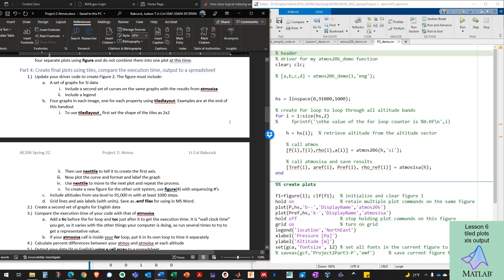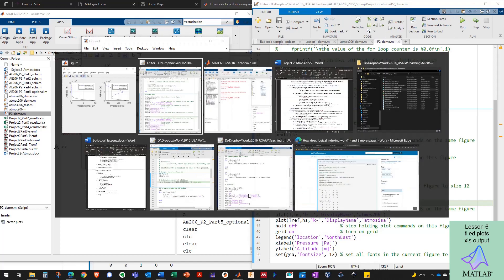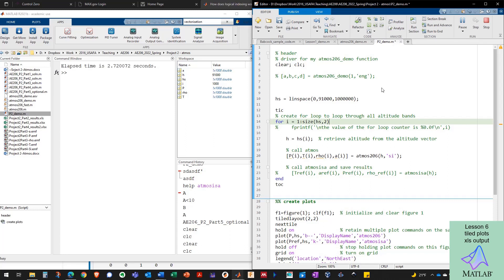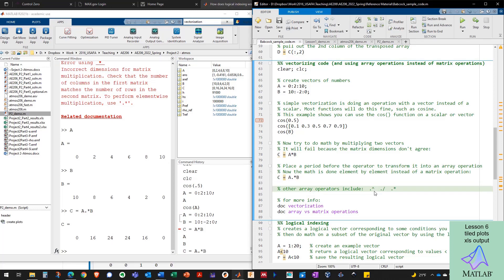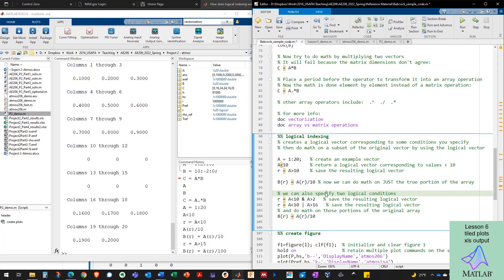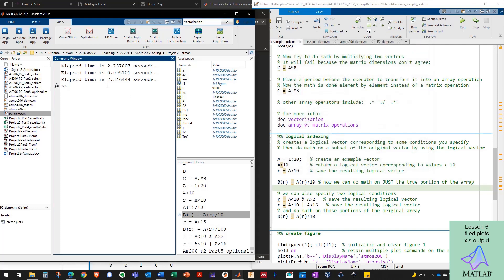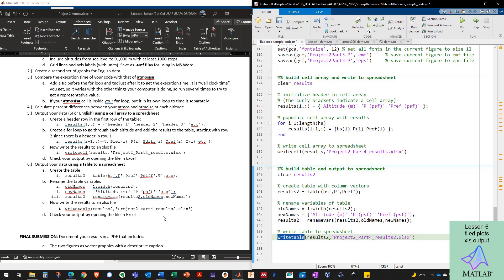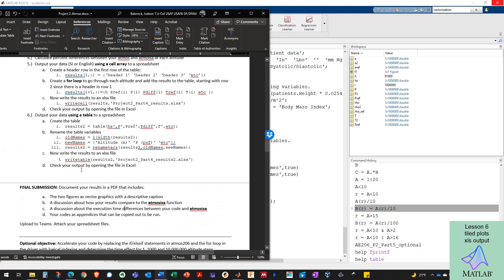AE206 L06: tiled plots, xls output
DFAN Aero 206 Engineering Tools
Course Video from the United States Air Force Academy

Lesson 6 covers:
Project 2 part 4
Tiled plots
savings to a spreadsheet